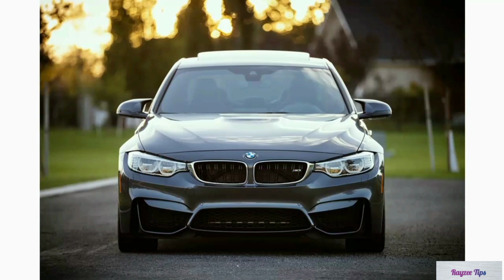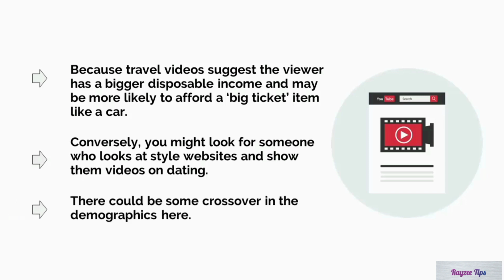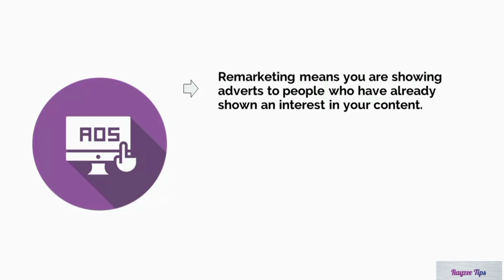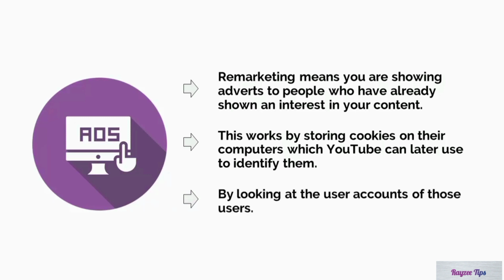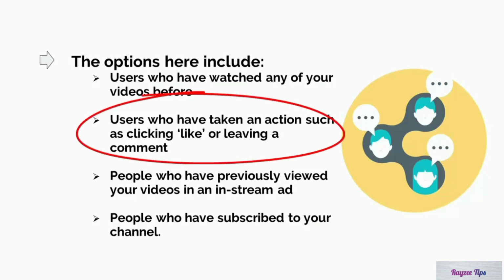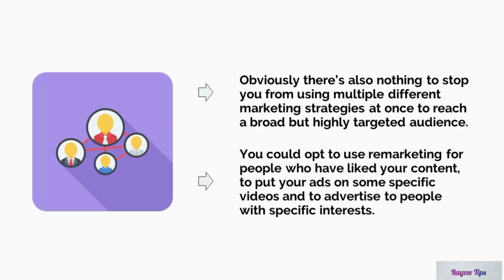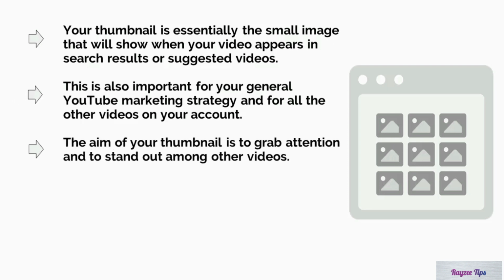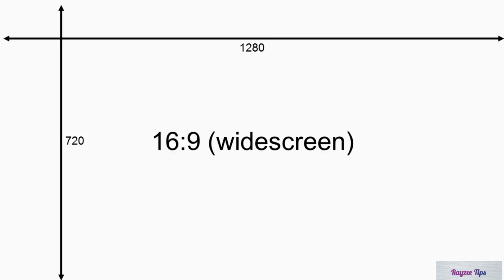Targeting Specific Videos